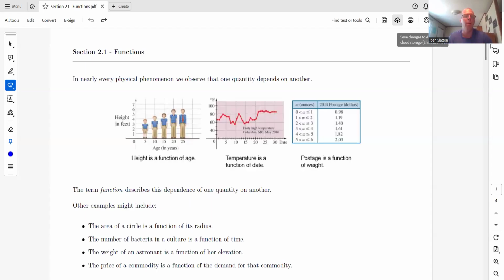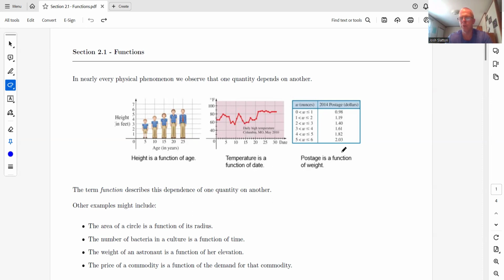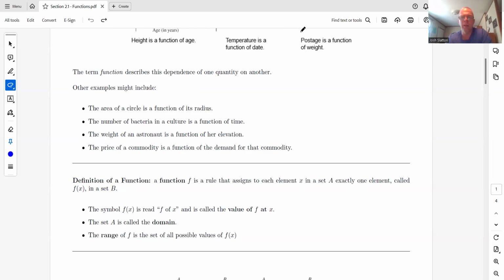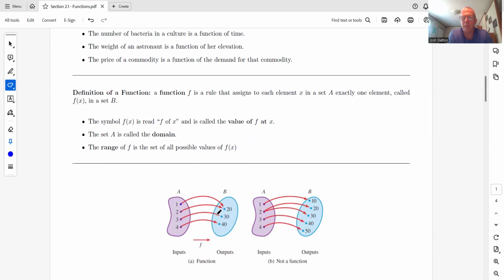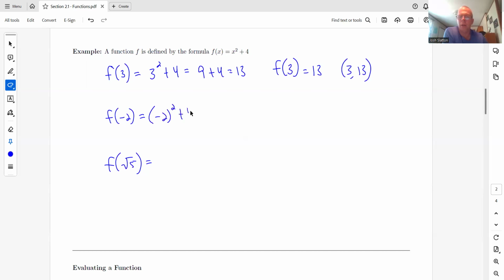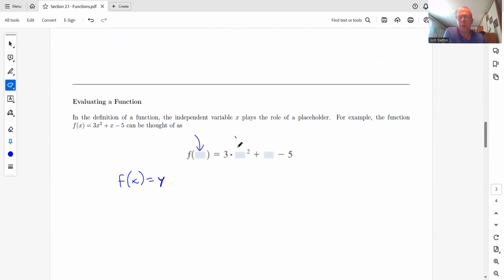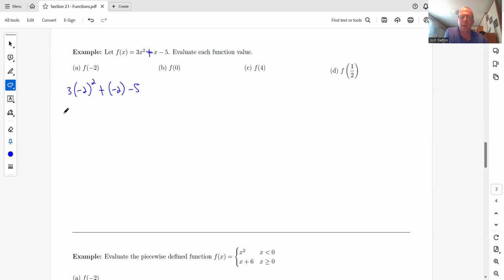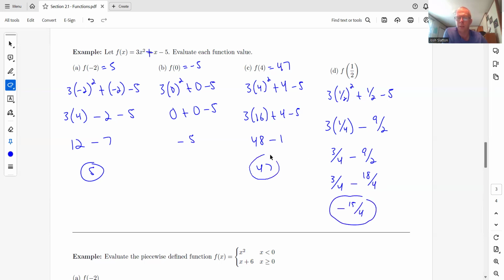Evaluating Functions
Welcome to our Precalculus series! In this video, we'll dive into Section 2.1 of "Precalculus" by James Stewart, where we introduce the fundamental concept of functions. You'll learn about the definition of a function and how to identify functions from different representations. We'll cover practical examples to help solidify your understanding and provide tips on how to approach function-related problems. Whether you're a student new to Precalculus or looking to reinforce your knowledge, this video will set a solid foundation for your studies.